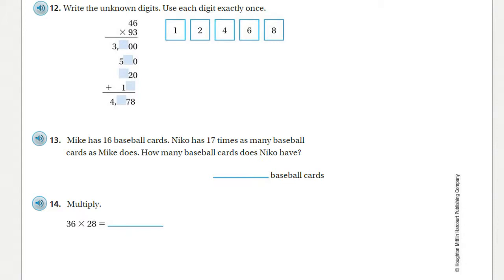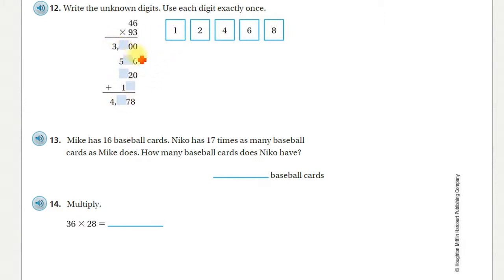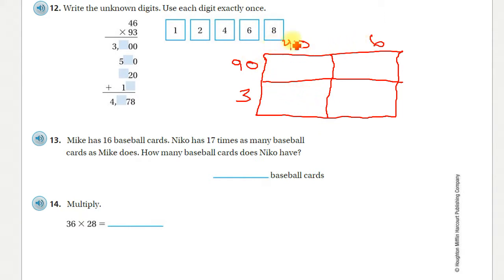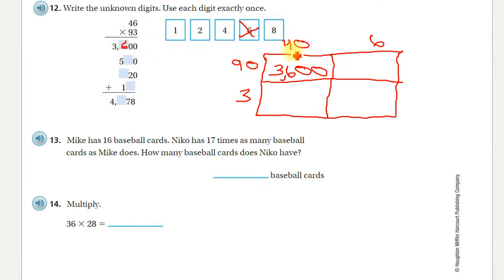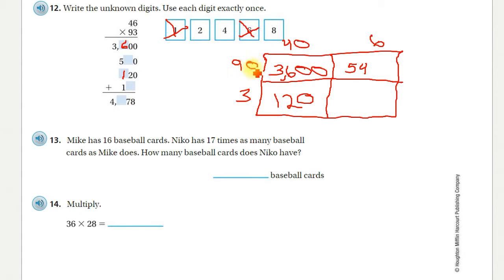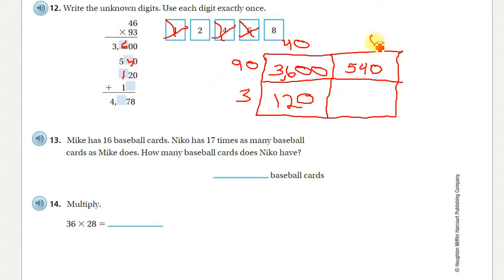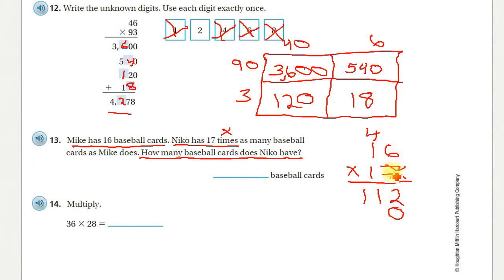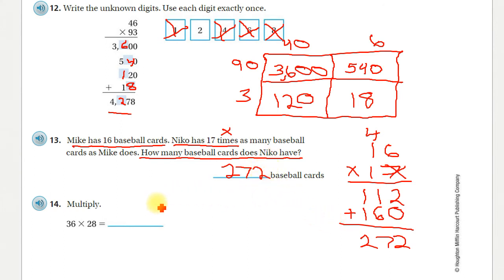Page 138 #12 and 13